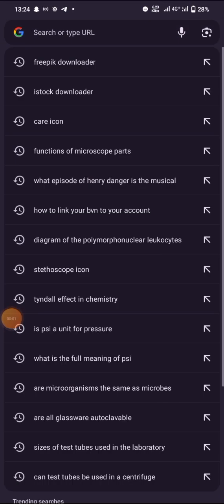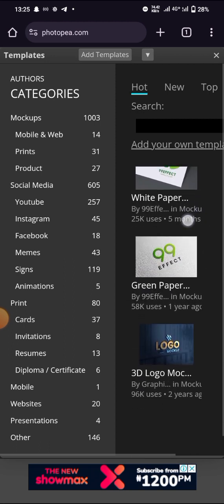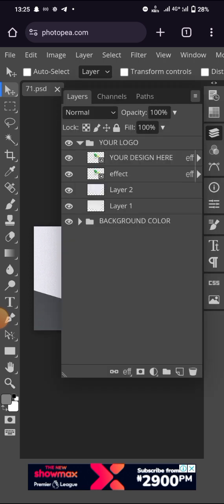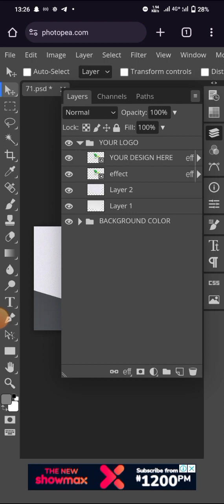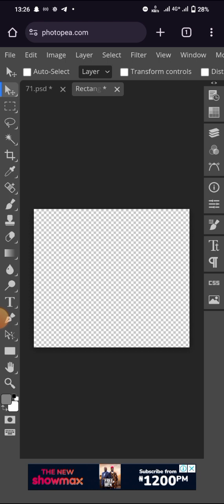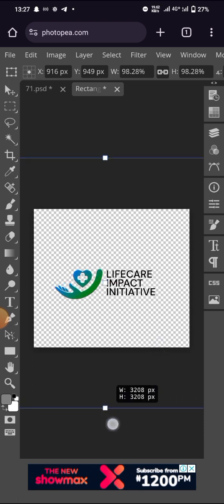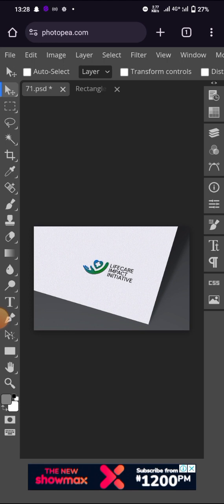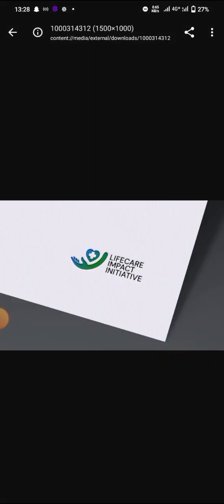How to Create a 3d Paper Logo Mockup for Free with Photopea without Downloading PSD File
Hey Creatives! Learn how to make this mockup without downloading an external PSD File. Stay Creative!